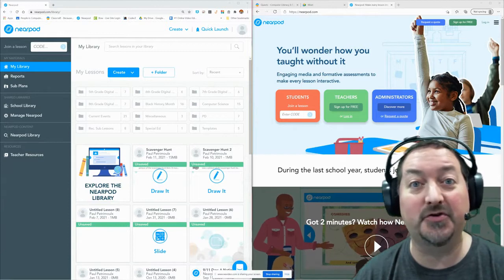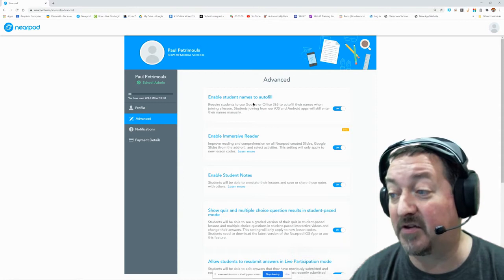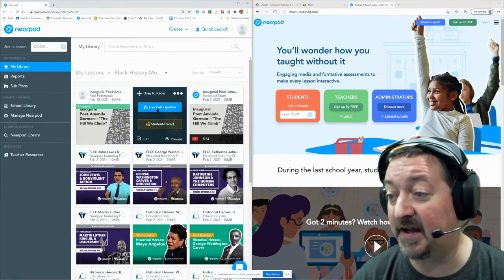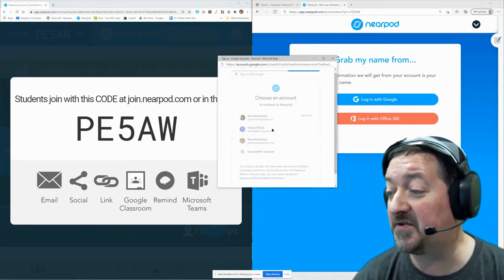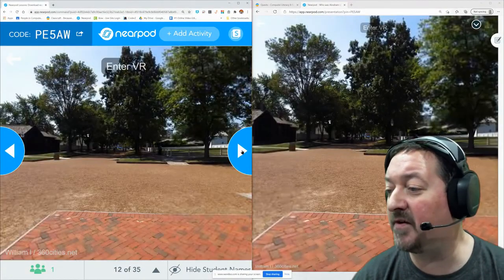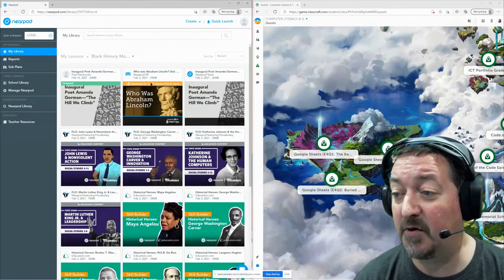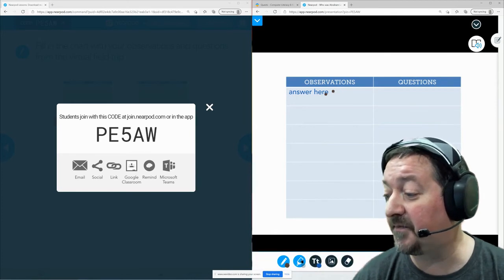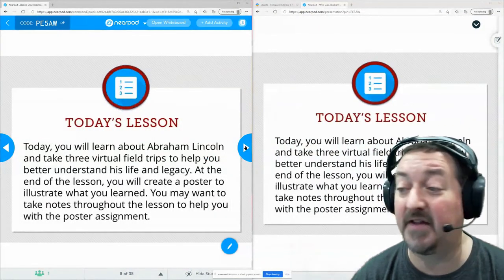How to Resume a Live Nearpod Lesson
This video will show you how to host a live Nearpod lesson, then close the lesson and resume it later or the next day and will allow students to resume work or even edit their previous work.  Teachers are always asking for this one!  Now you can teach half your lesson, then resume it when you want to.